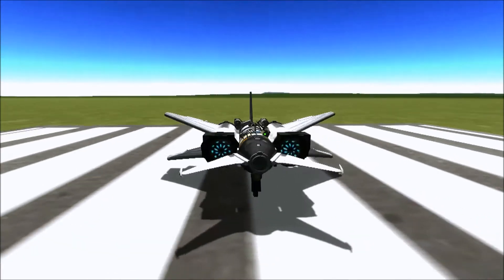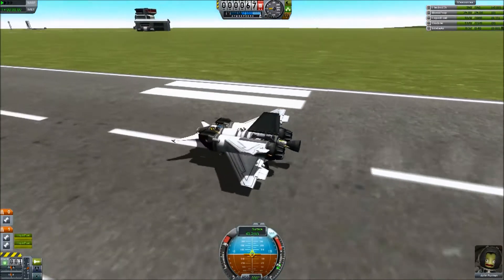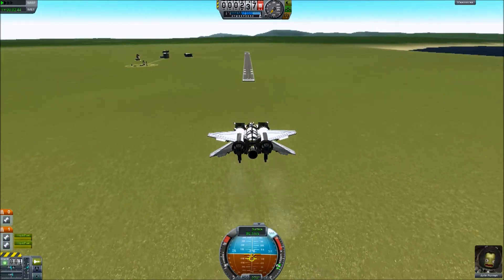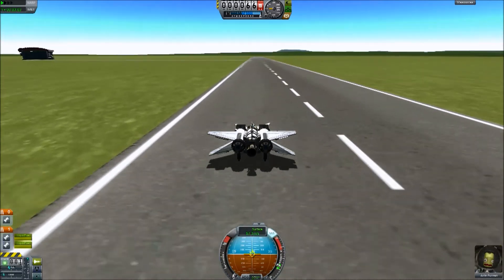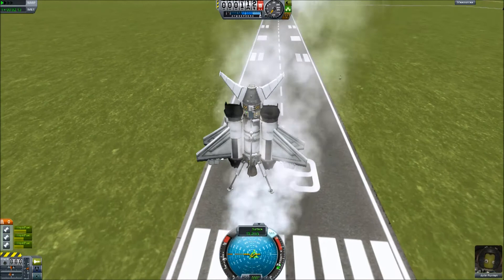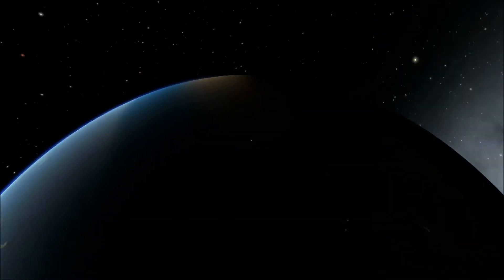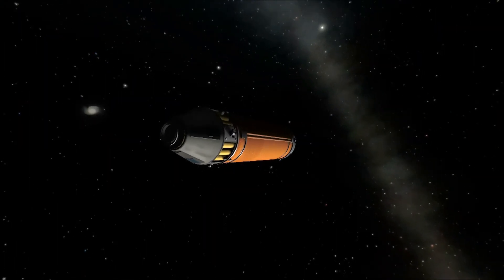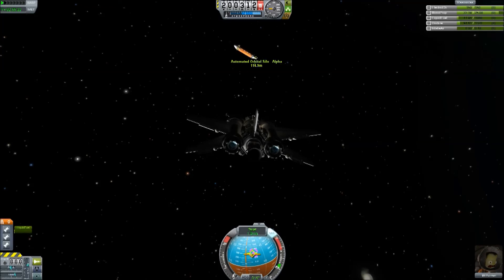KSP - IP Corvette Elysium MkIII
Testing the new Elysium pattern spaceship.

Testing the new IP Corvette Elysium MkIII before its first interplanetary mission. I will take a more in-depth look at this ship, and the orbital silos, in episodes coming soon.